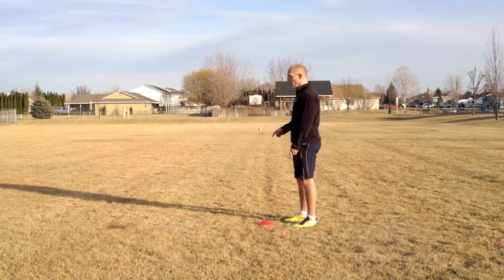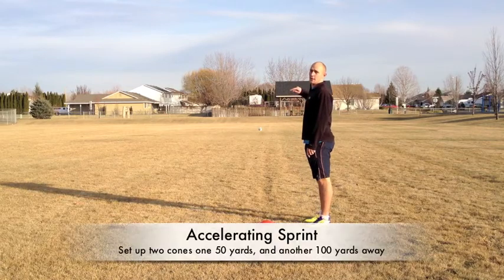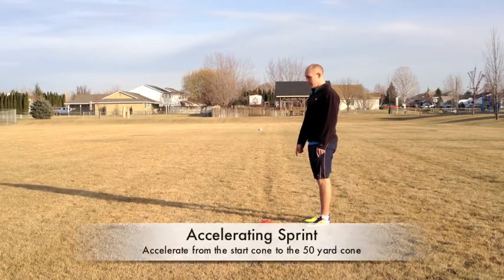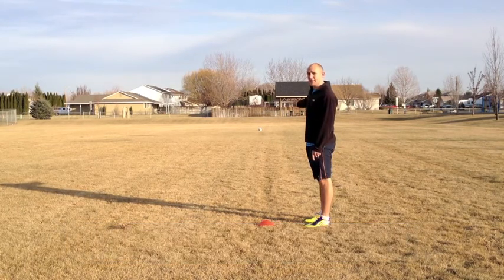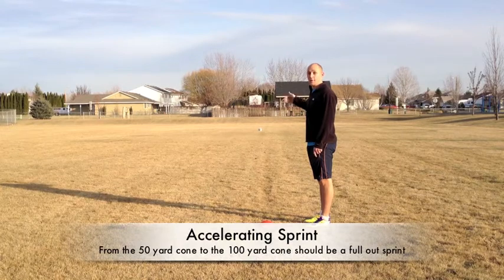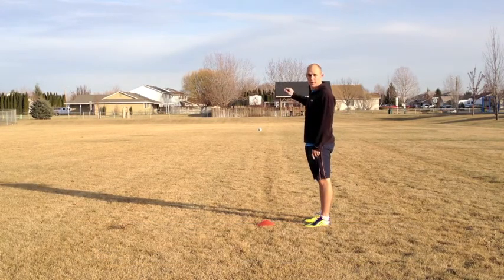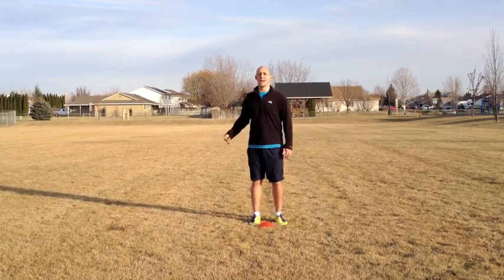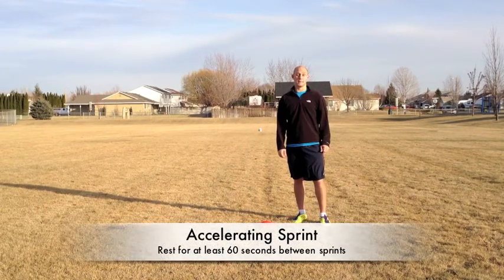Speed and Agility for Soccer Players: Accelerating Sprint